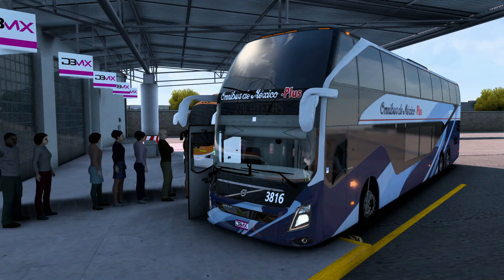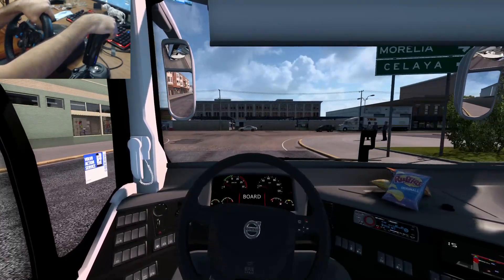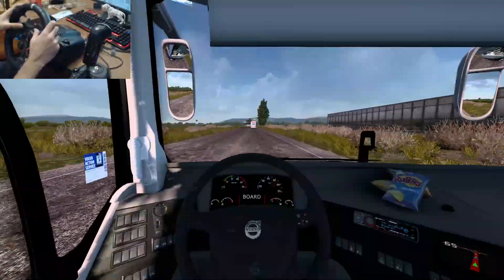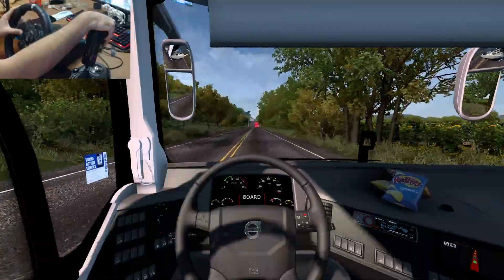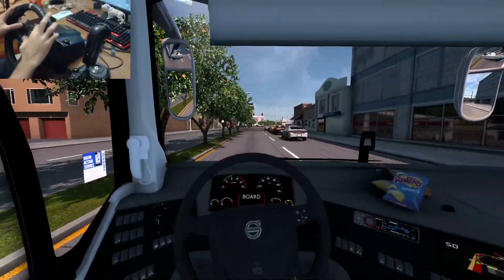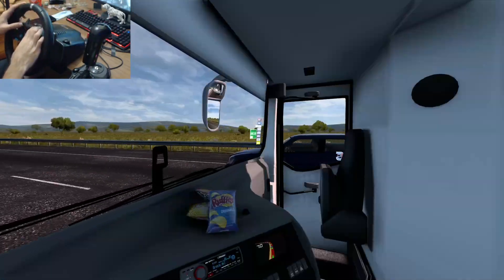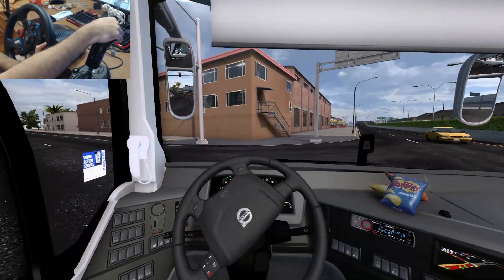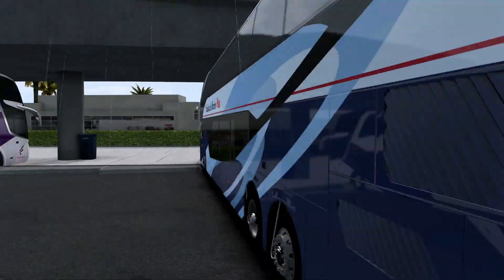Chófer de Autobús Ómnibus de México Volvo 9800 Acámbaro, Gto. MX ATS